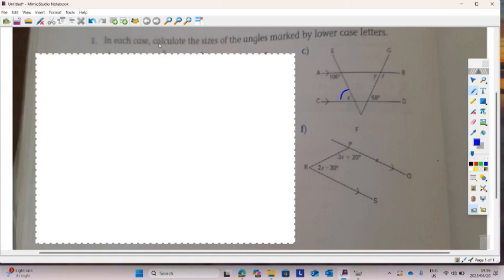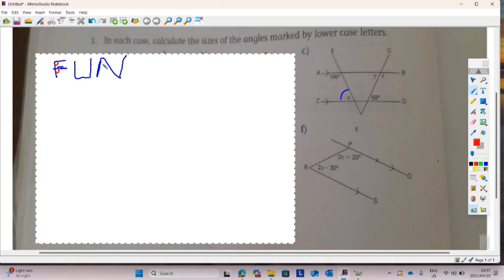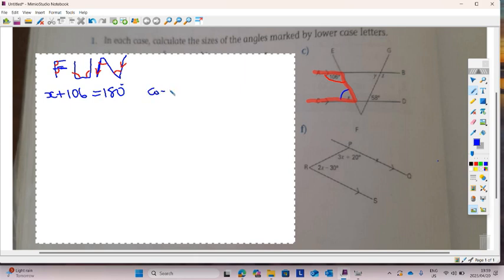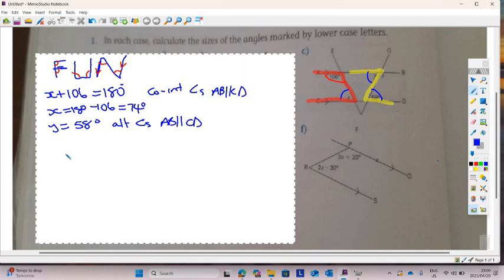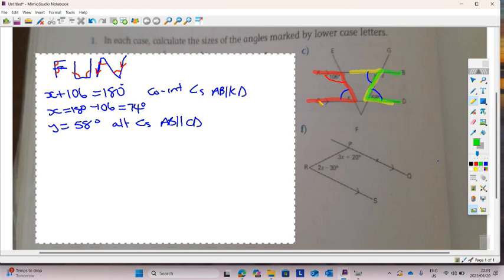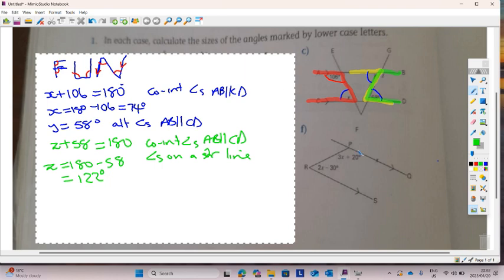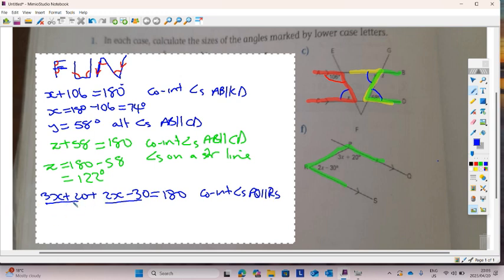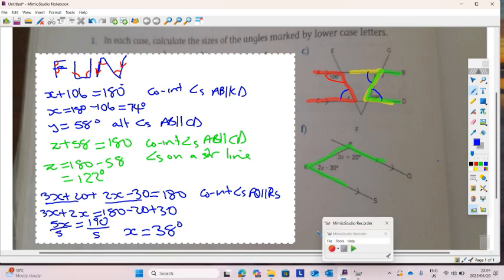Grade 8 & 9: Geometry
Euclidean geometry for grade 8 & 9.
FUN for corresponding angles, co-interior angles and alternate angles.